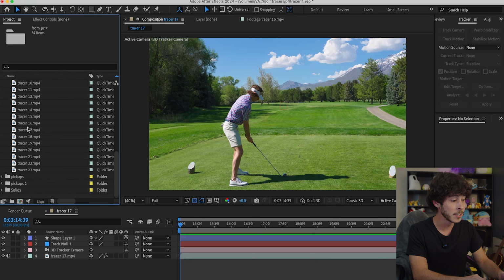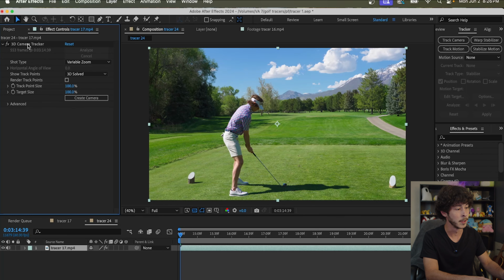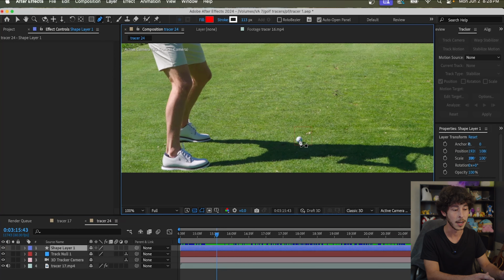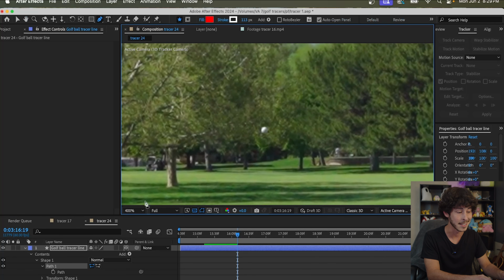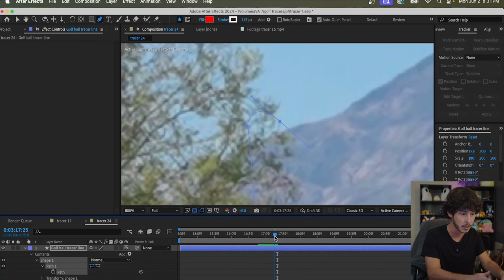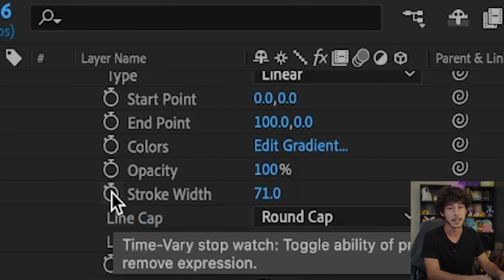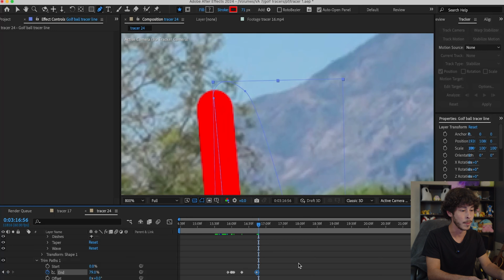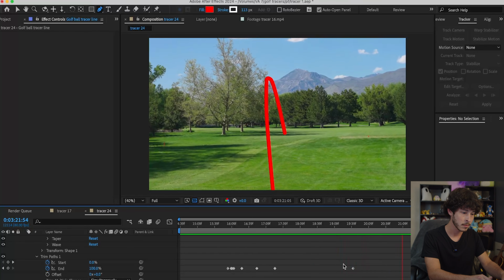FASTEST Way To Make Golf Tracers in 2025 | Adobe After Effects Tutorial